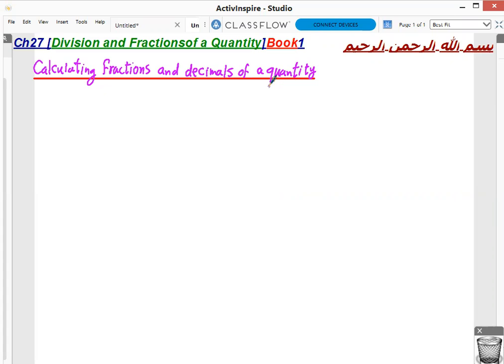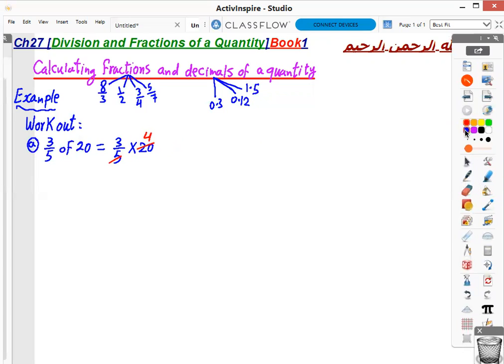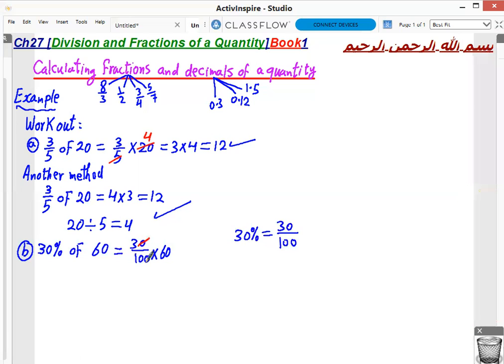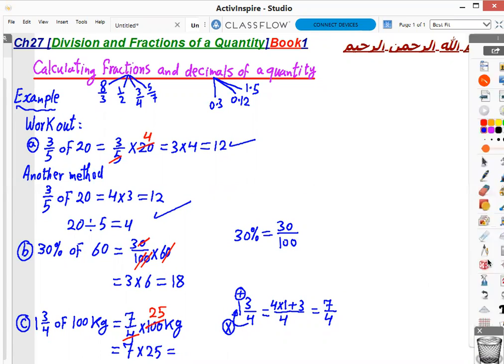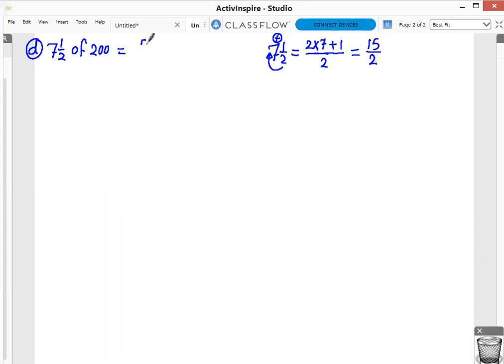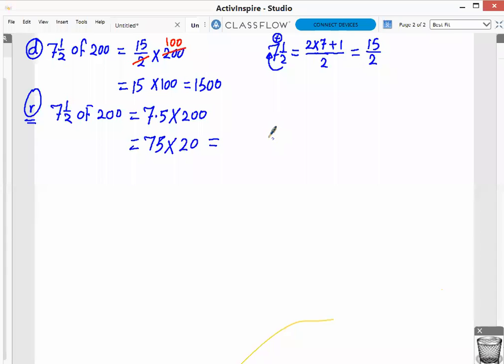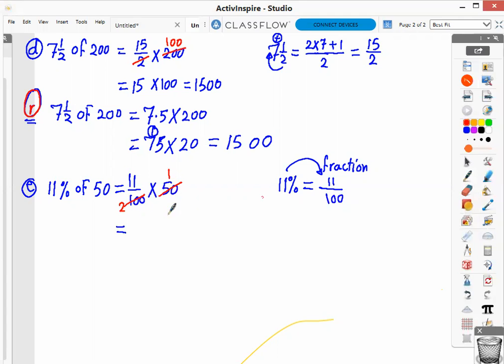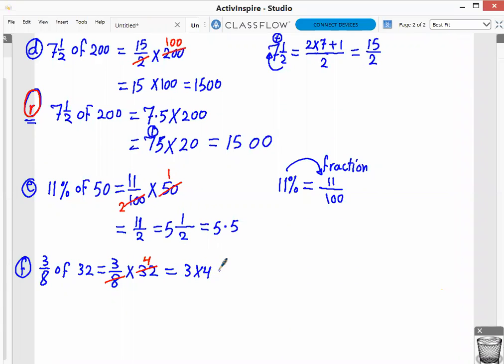Ch27 G7[ Division and Fractions of a Quantity]Book1Mr Mostafa Khedr